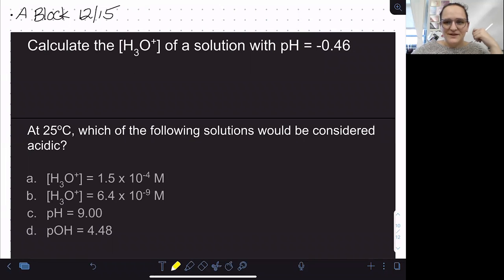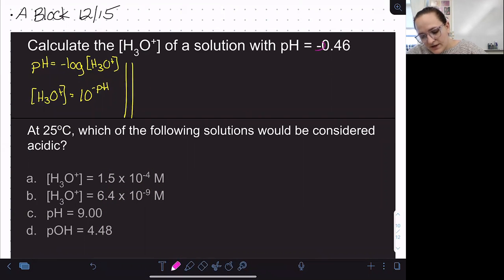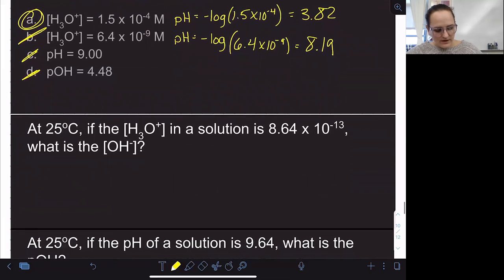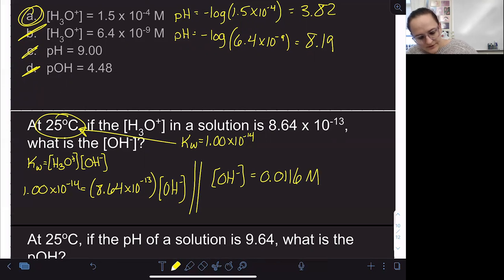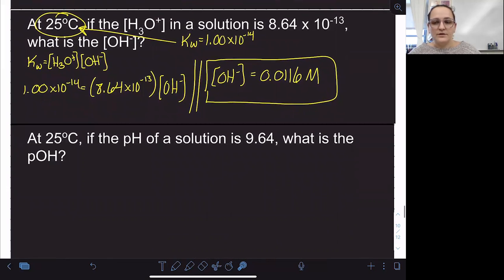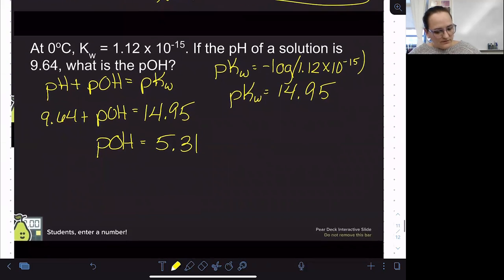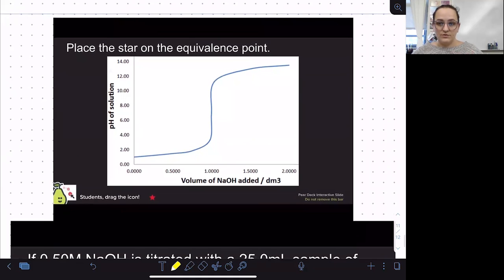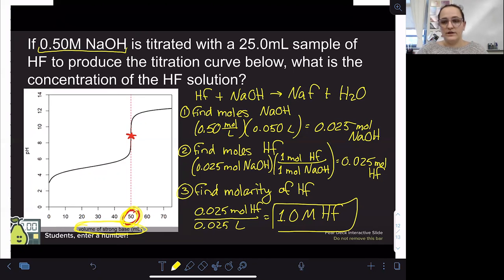PearDeck Review Acid/Base Lessons 05-09